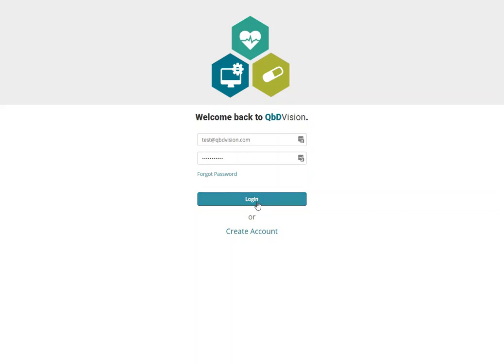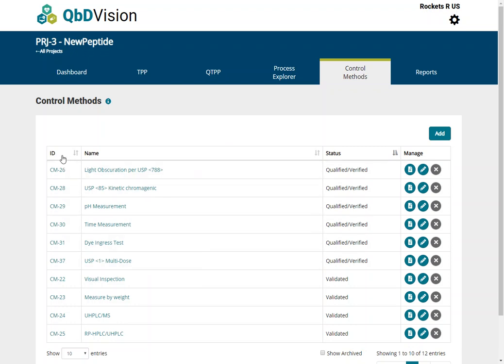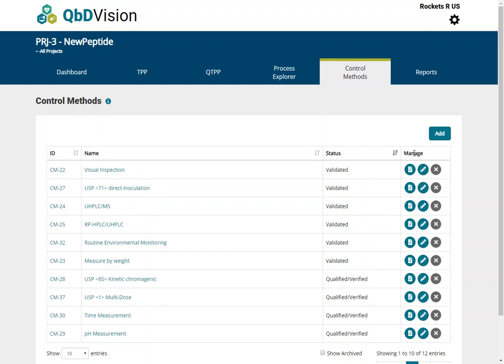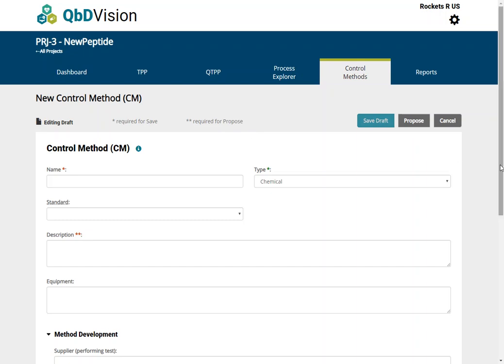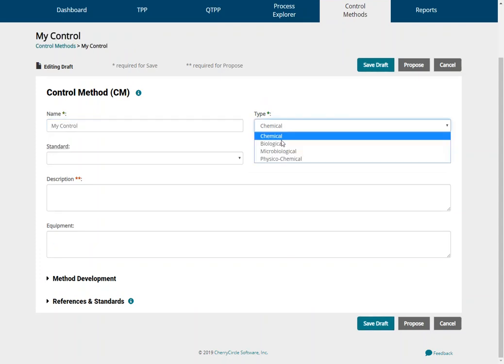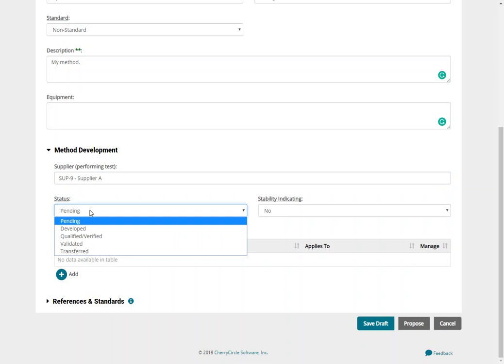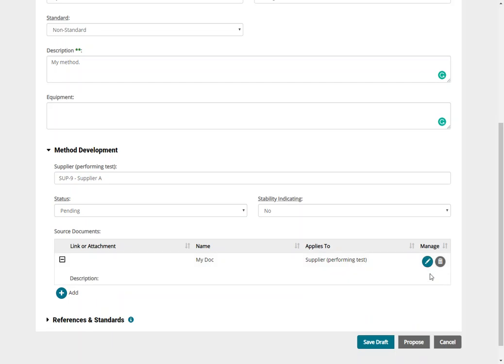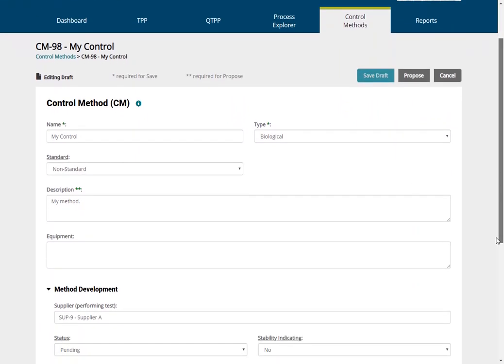Control Methods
This video demonstrates the Control Methods section in QbDVision using our New Peptide sample project.  A control method is used to test a defined characteristic of a substance against established acceptance criteria for that characteristic.